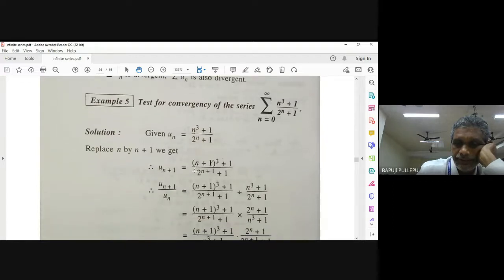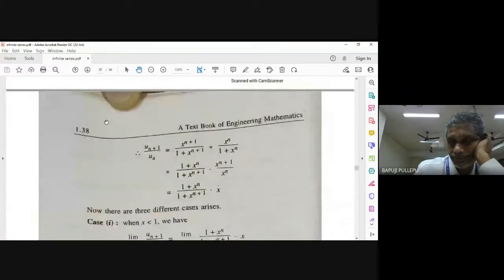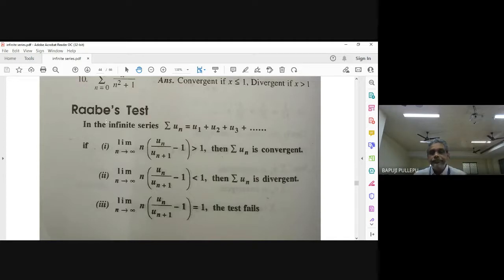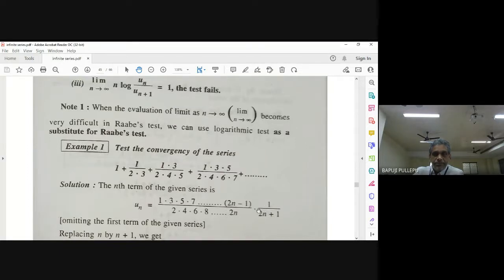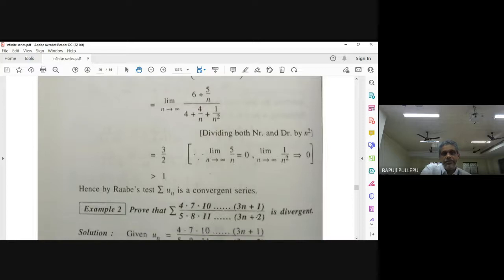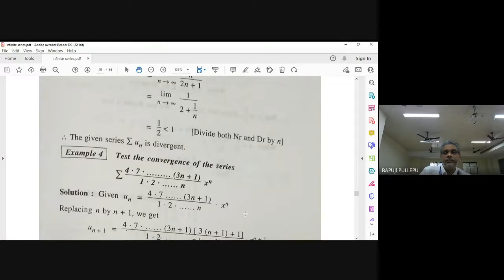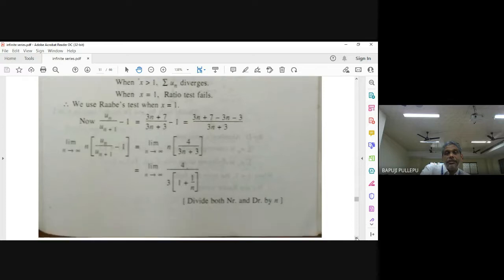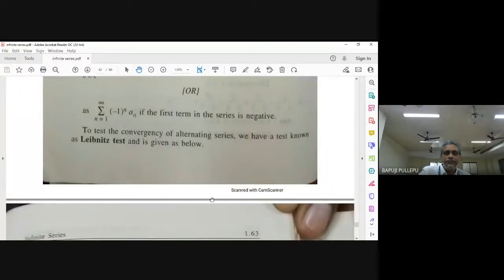MECH B JAN 6, 2022 945 1035, CAUCHY ROOT, D' ALEBERT'S RATIO, RABE'S, LOGARITMIC, LEIBNITZ TEST ETC